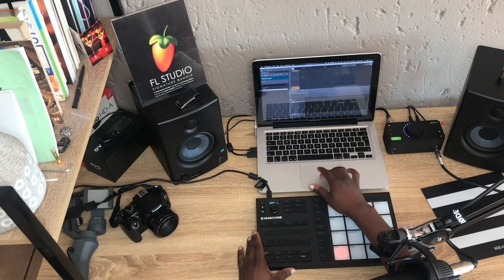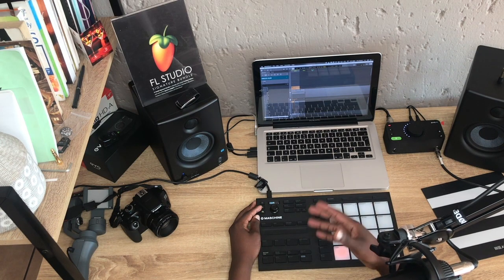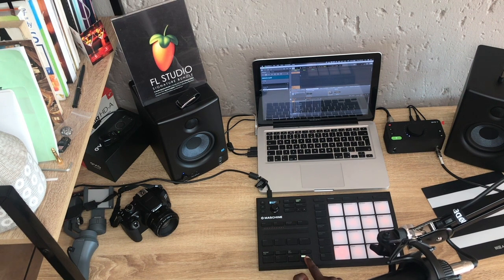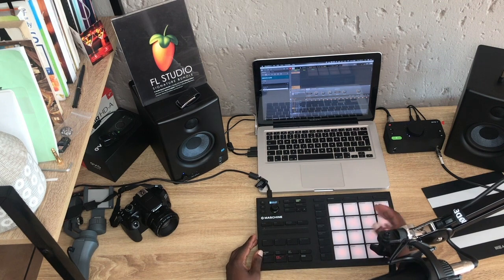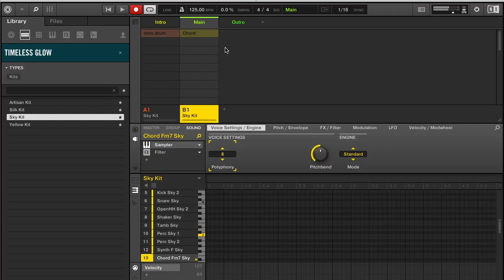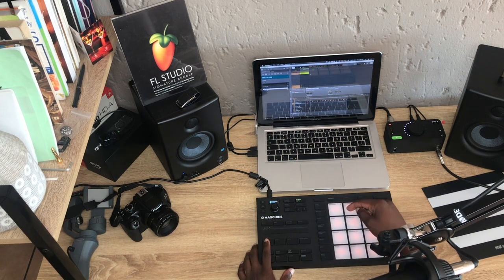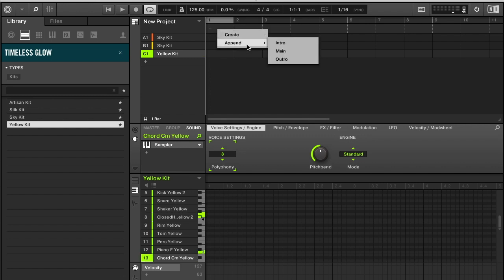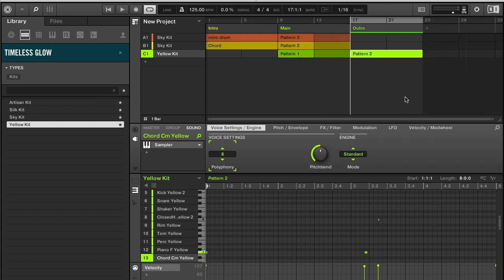MASCHINE MIKRO MKlll and MASCHINE 2 | How to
In this video, I walk you through making a beat from scratch in MASCHINE 2 DAW using the Maschine Mikro MKlll. You can pick one up for only R4999 during the lockdown period.

iPhone 7

Chapters:
00:00 - Intro
00:37 - Maschine Mikro Description
01:38 - Maschine DAW (Creating scenes)
02:45 - Sounds
04:16 - Creating an intro Drums
07:08 - Creating a group
08:16 - Main part of the beat